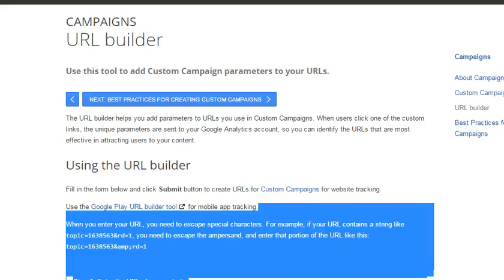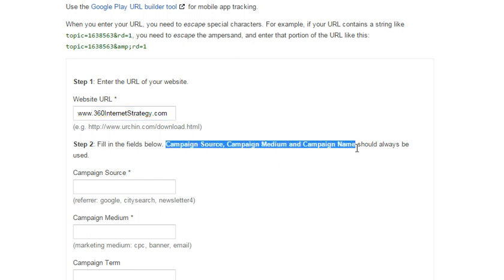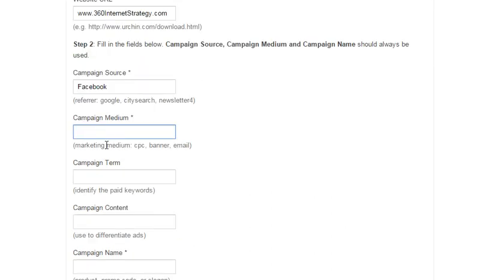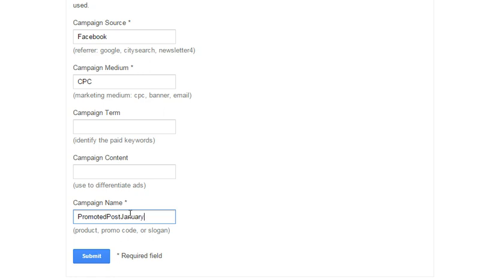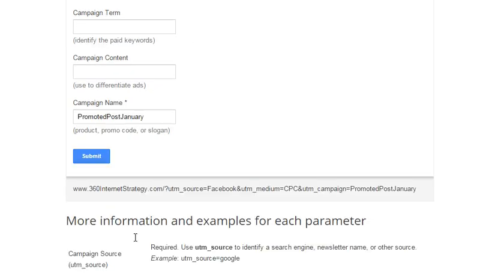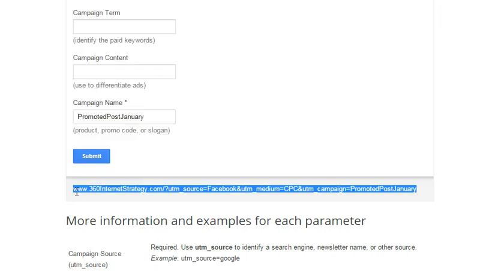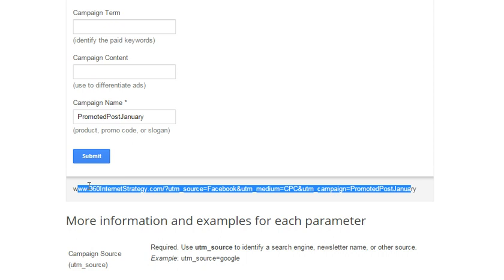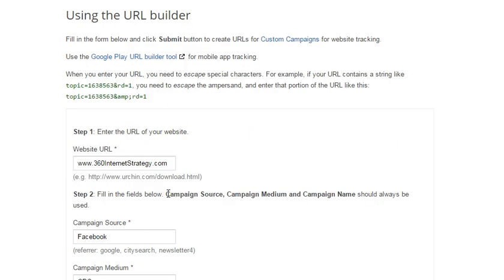Using the URL builder for tracking analytics data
Google's free URL builder is useful for tracking links that are not easily identified in your analytics data.  The example provided in the video is about tagging links before they are used in Facebook paid ads.